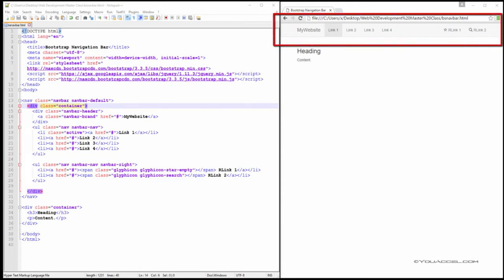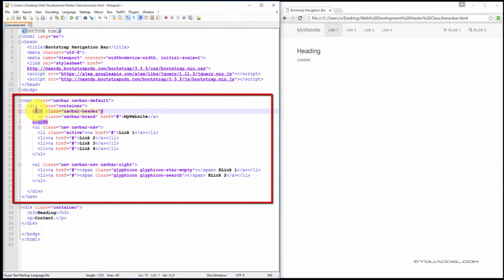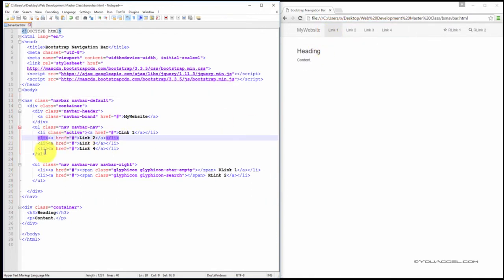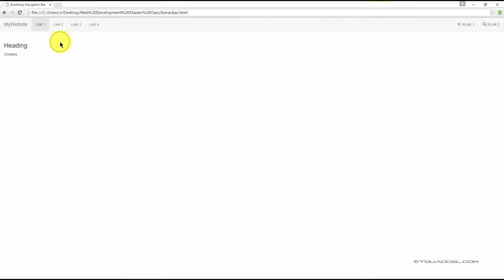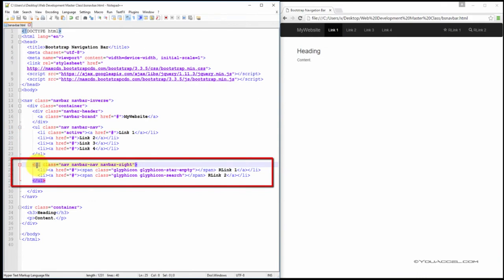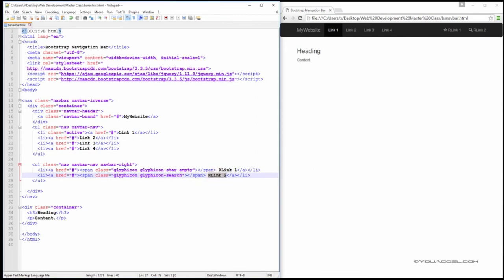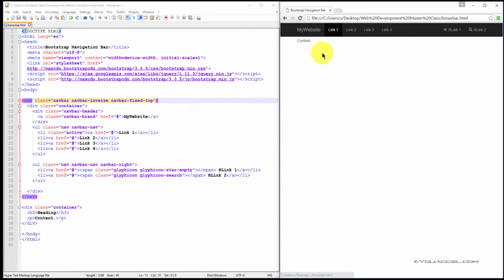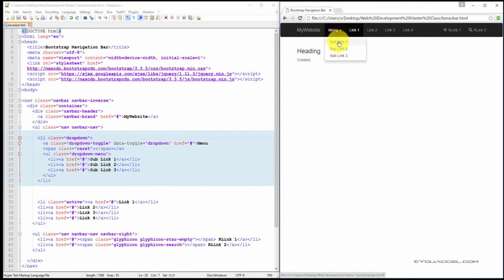30. Bootstrap Navigation Bar